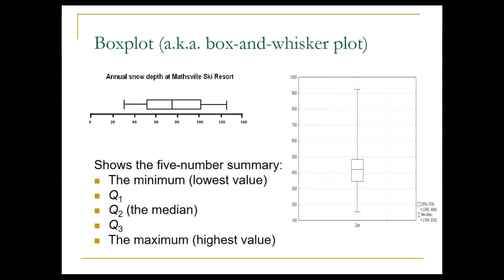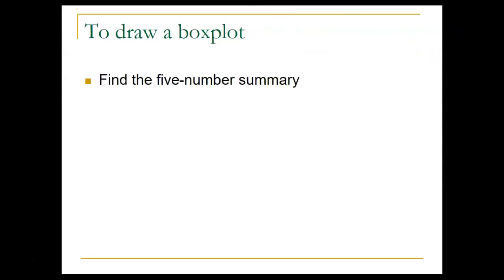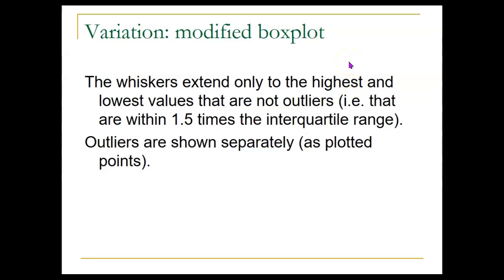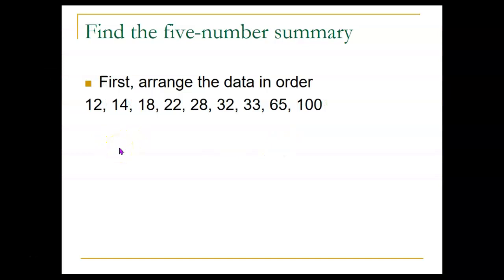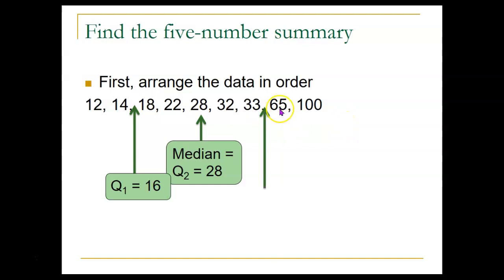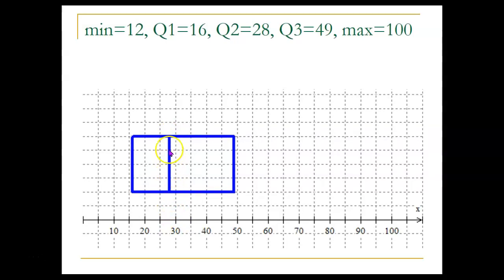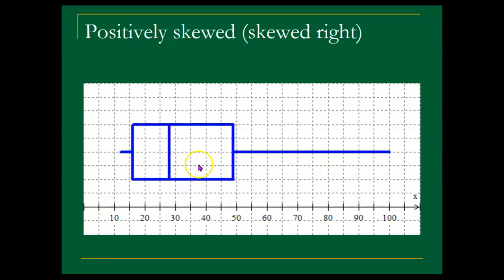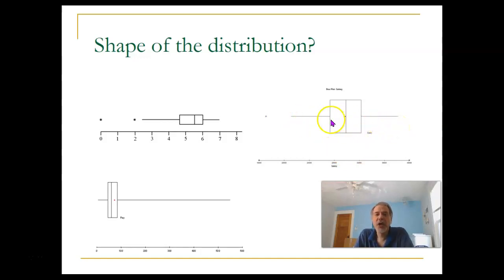MAT 110 3-4 Exploratory Data Analysis (Boxplots)